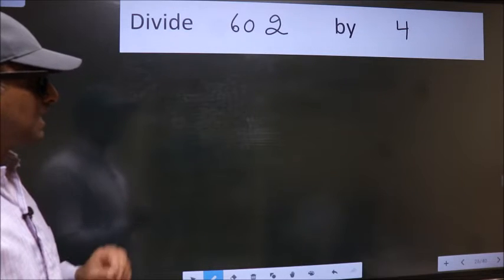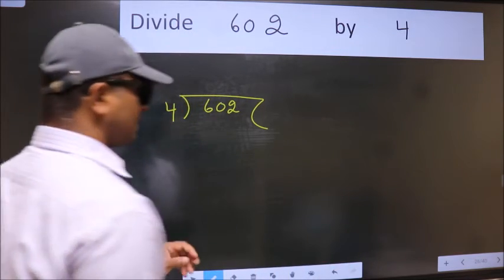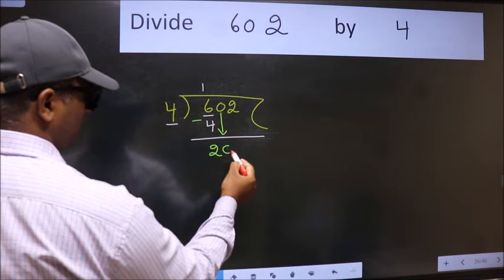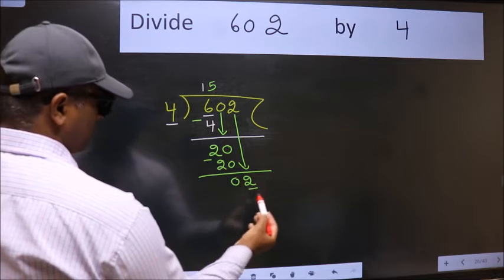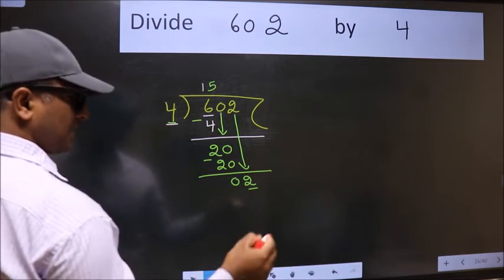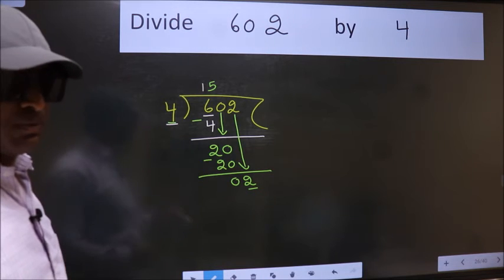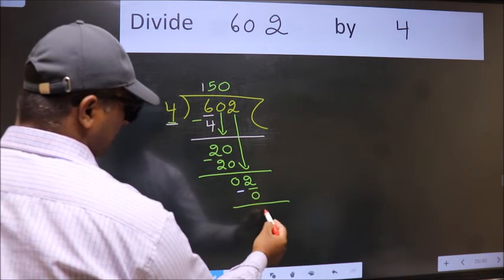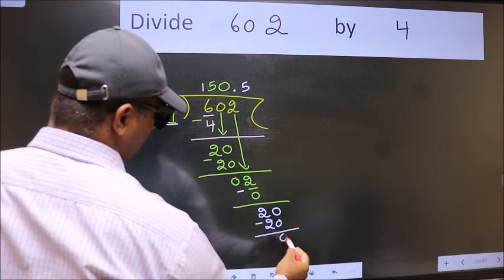Divide 602 by 4 Most common mistake while dividing